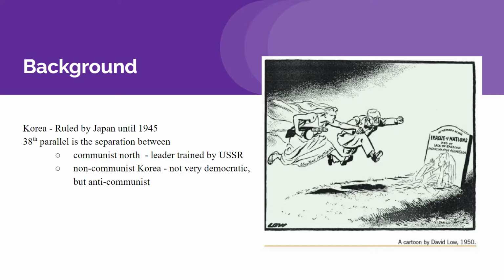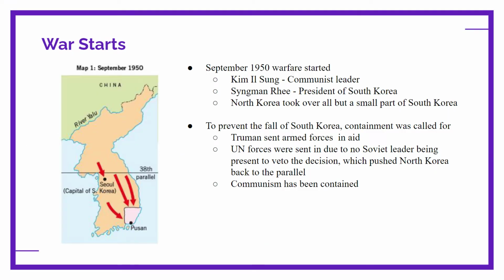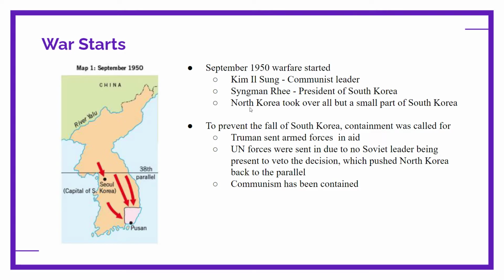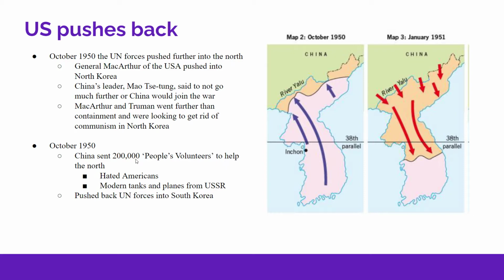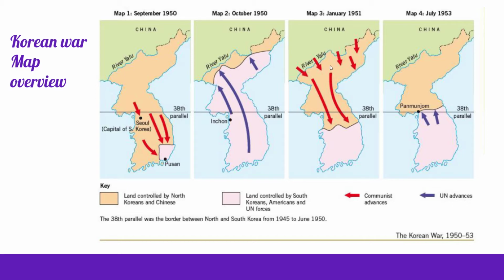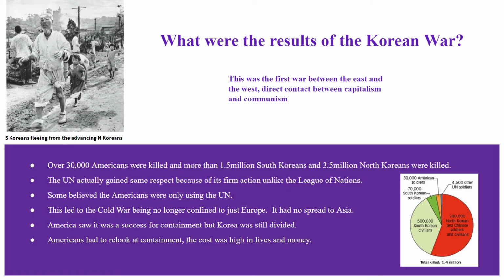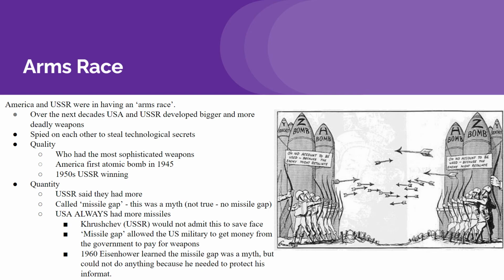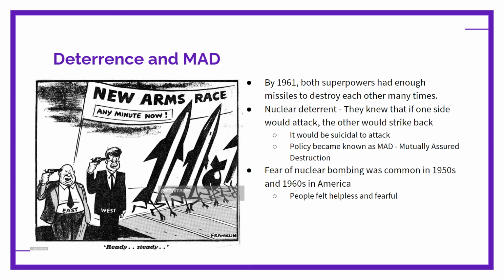Korean War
Notes for my students